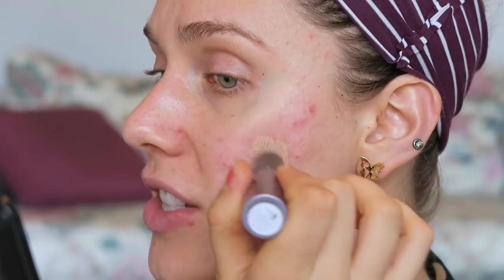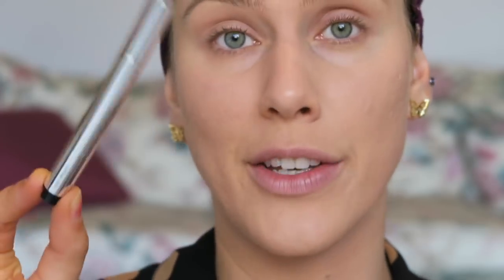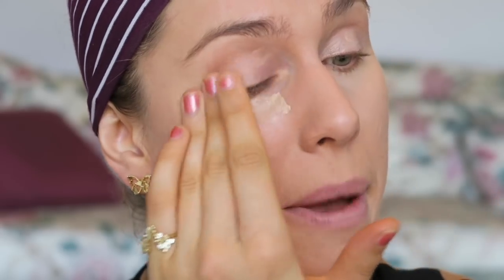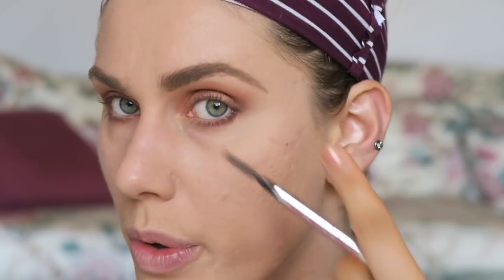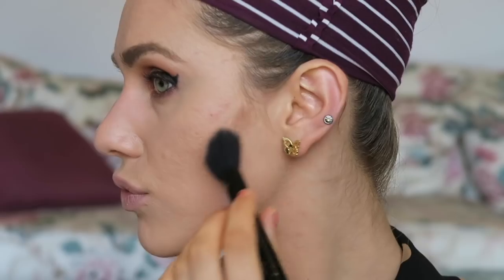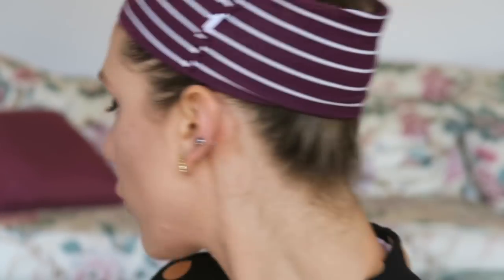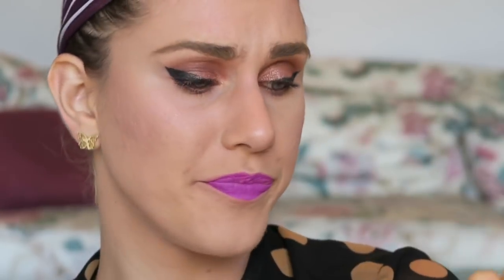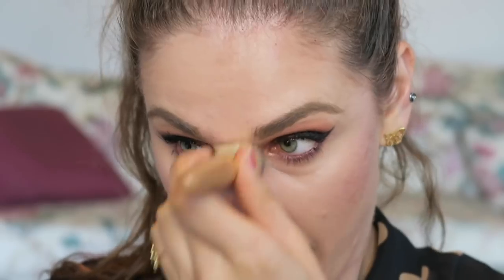😁 FULL FACE USING ONLY THE OPPOSITE HAND MAKEUP CHALLENGE | Cassandra Bankson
Full face using ONLY THE OPPOSITE HAND MAKEUP CHALLENGE!!!

Me in every conversation: I don’t mean to interrupt people I just randomly remember things and get really excited I’m sorry.

Products Used for this "Full Face Using The Opposite Hand" Makeup Challenge!!
Benefit Playstick In Spin The Bottle
COVERGIRL Clean Matte Oil Controlling Powder
No7 Radiant Under Eye Concealer
Smashbox Ablaze Cover Shoot Palette
Benefit Cosmetics Precisely My Brow Pencil
Ciate London Wanderlust Kohl Eyeliner
L'oreal Infallible Sculpt Dotting Liner
Smashbox Lights Holiday Collection
Makeup For Ever Pro Light Fusion Highlighter
Tarte Cosmetics Blush Palette
Mac Arianna Grande Viva Glam 2
Pur Cosmetics Royalty Liquid Lipstick (Holiday Collection) in Queen Of Hearts
Lashes & Duo Waterproof Glue

Periscope: SincerelyCass11 (Periscope in Pajamas with me!!)